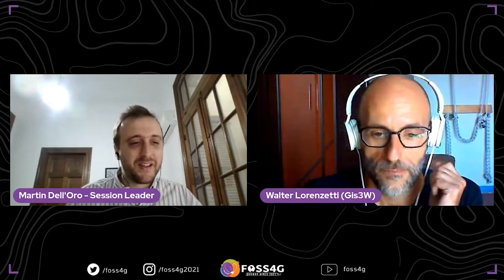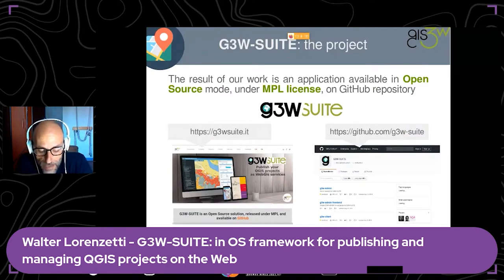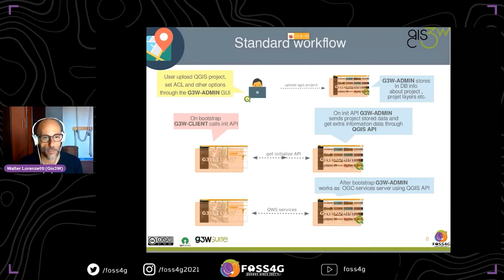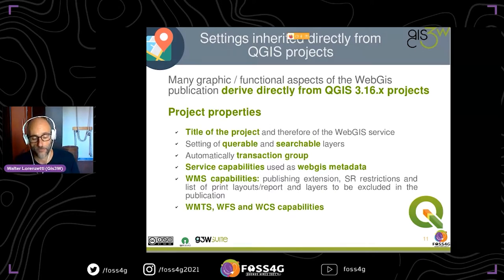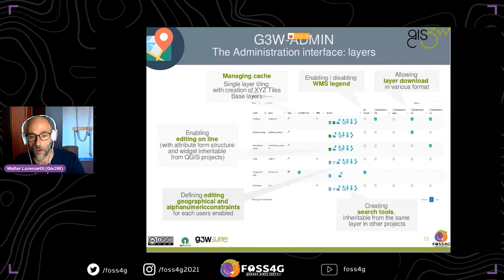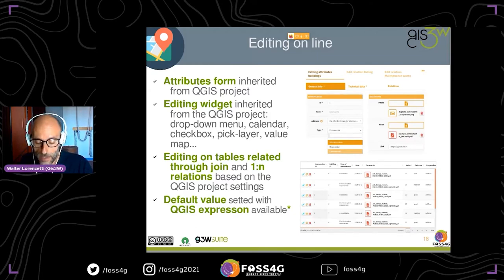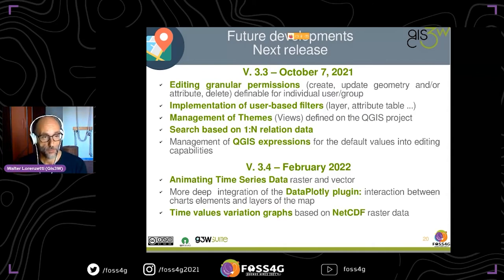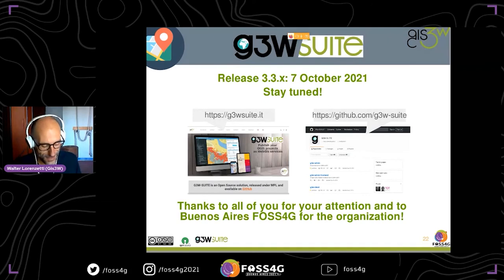FOSS4G 2021 - G3W-SUITE: in OS framework for publishing and managing QGIS projects on the Web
G3W-SUITE is a modular, client-server application (based on QGIS-Server) for managing and publishing interactive QGIS cartographic projects.
The suite is made up of two main components: G3W-ADMIN (based on Python and Django) as the web administration interface and G3W-CLIENT (based on Javascript and OpenLayer3, using Vue.Js) as the cartographic client.
This components communicate through a series of API REST which makes them totally interchangeable.
The application is compatible with QGIS 3.16 LTR and it is based on strong integration with the QGIS API.
G3W-SUITE integrates the QGIS Python API totally, the suite itself works as a WMS, WFS, WCS server. The QGIS APIs are used to access vector data both in reading and in writing (editing module), they are also used to filter the data using the QGIS expression system or through direct queries on the provider (for example for PostgreSQL data provider ) in a different way for different users or groups of users.
Graphic-functional aspects, OGC services exposed, specific functions and access/management policies can be defined on the QGIS project and on the administration component.
QGIS PROJECT SETTINGS
Many graphic/functional aspects of the WebGis publication derive directly from QGIS projects as, first of all, the general and OGC services capabilities.
The suite also allows you to automatically inherit aspects related to the project (1: N relations, simple and atlas print layout, filter on legend based on map content, layer display order and activation status ...) and related to individual layers (activation scale, interrogability, published attribute fields, join attributes, attribute form, editing widgets ...)
ADMINISTRATION
QGIS projects can be published as WebGis services via direct upload (no plugins needed) on the G3W-ADMIN.
The granular system of permissions and the subdivision into roles of users (individuals or groups) allows the management of services to be delegated to second and third level administrative users.
It is also possible to define consultation permissions on individual WebGis services and editing permissions on individual layers.
It is possible to define geographic and alphanumeric constraints (both in consultation and in editing and based on SQL language or QGIS expressions) differentiated by individuals or groups of users.
EDITING
A particularly advanced function is related to online editing and to the possibility of easily creating web cartographic management systems by defining the various aspects at the level of the QGIS project.
This function (operating directly on the data through the QGIS API) allows multi-user editing thanks to a feature-lock system.
Editing works both at the geometric level (with the possibility of intra- and inter-layer snap), and at the attributes level also connected by joins or 1: N relationships.
The suite allows you to define the structure of the editing form and the widgets associated with the individual fields on a QGIS project.
PLOTS
G3w-SUITE is integrated with GIS DataPlotly plugin.
The plots created with the plugin and saved as xml, can be uploaded to the suite for viewing them on the client side.

Walter Lorenzetti (1)
Leonardo Lami (1)
Francesco Boccacci (1)
Alessandro Pasotti (2)

Basic knowledge of QGIS.

Track –
Software

Level –
2 - Basic. General basic knowledge is required.

English